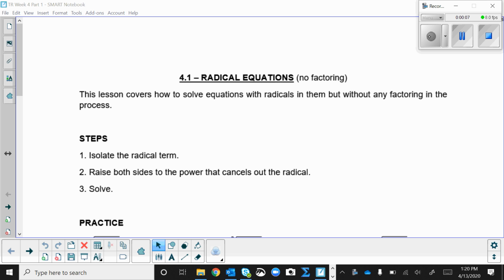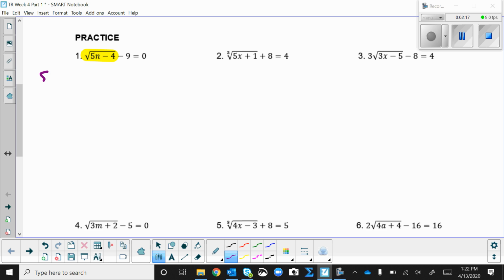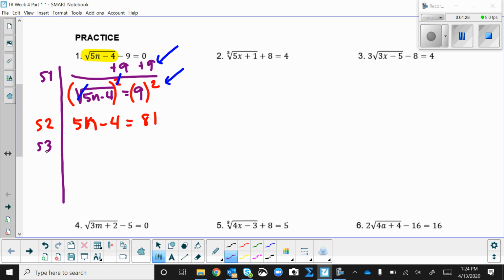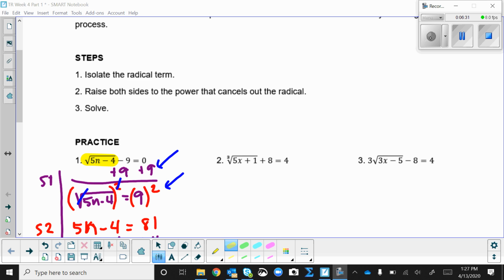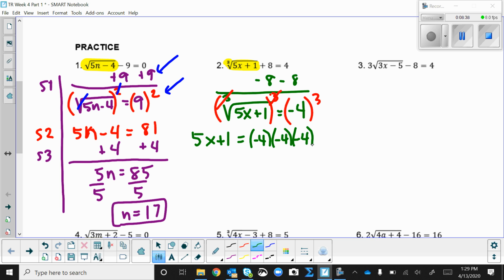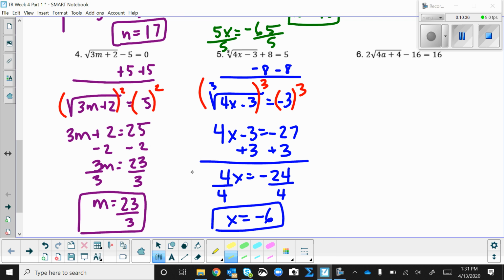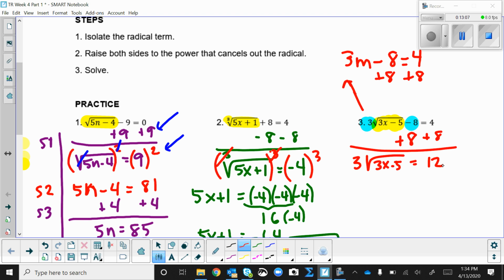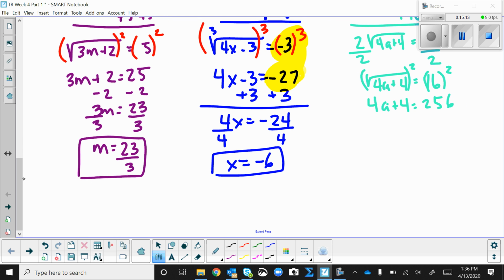TR WEEK 4 PART 1 VIDEO